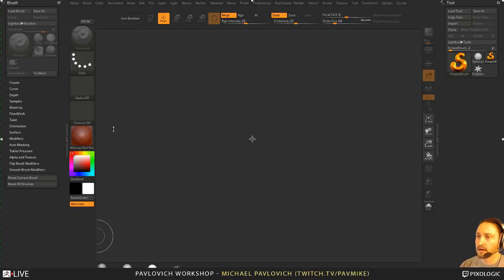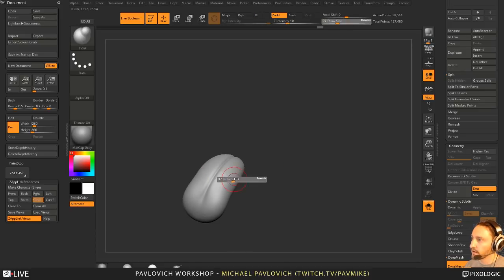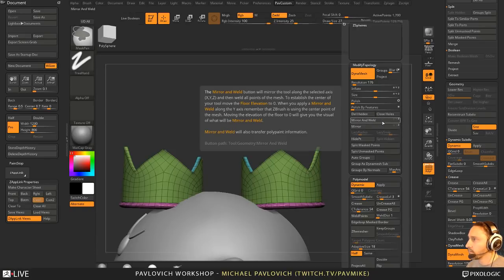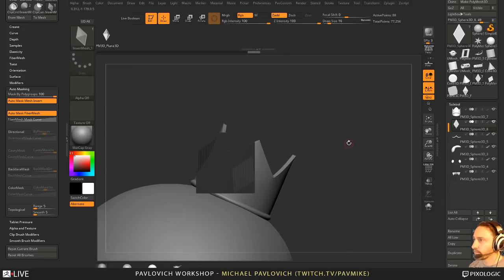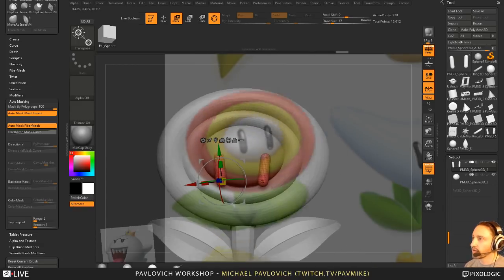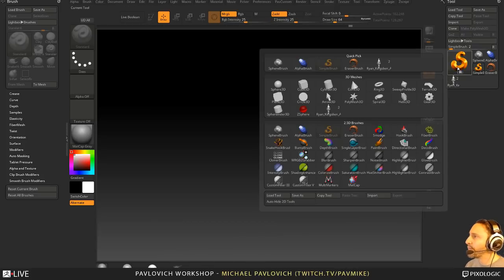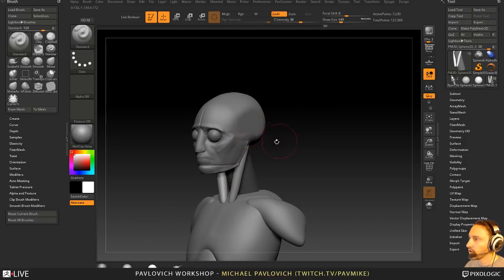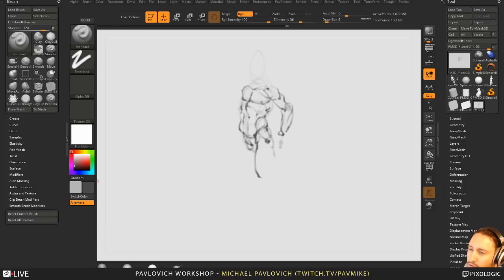Michael Pavlovich - Pavlovich Workshop - Episode 32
Michael creates Boo, one of Super Mario Bros. iconic characters, in ZBrush.